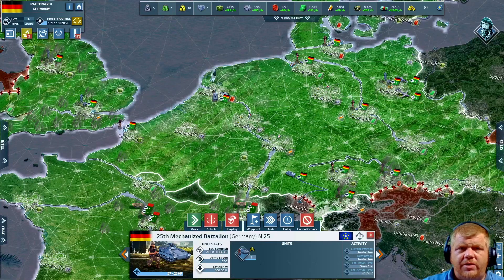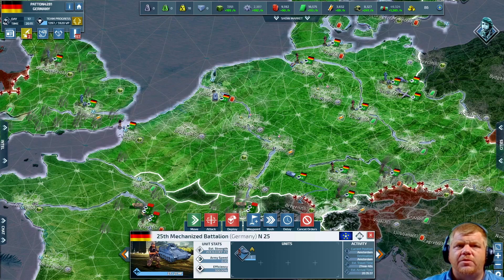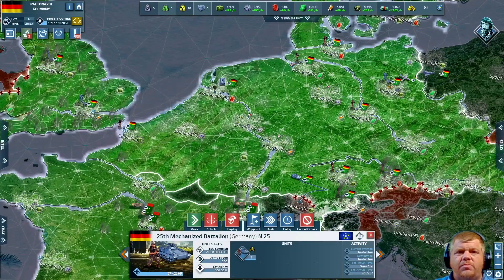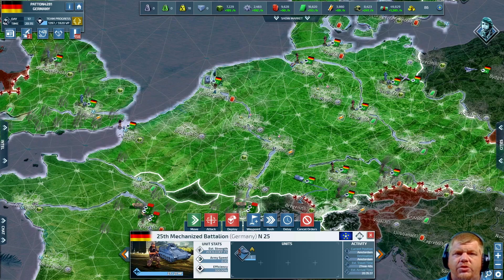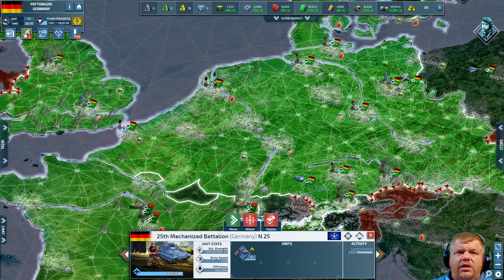How To Play European Doctrine In Conflict Of Nations World War 3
Today I talk about how to play the European Doctrine in Conflict of Nations World War 3. This doctrine is heavily focused on mechanized infantry, tank destroyers, and Strike Fighters. The European Doctrine seems to be the strongest and best doctrine in con ww3 because of its built in counter measures to the Western and Eastern Doctrines.

Want to know what gear I use? Here's links to what I use to  play my games and record my videos.

HP Omen (16 GB RAM 6GB Video Card)
HyperX Cloud 2.0 Gaming Headset
Sony A6000 Camera
Dummy Battery for A6000
Capture Card